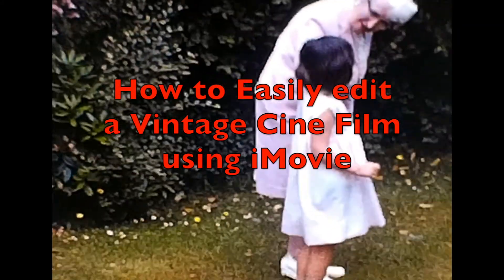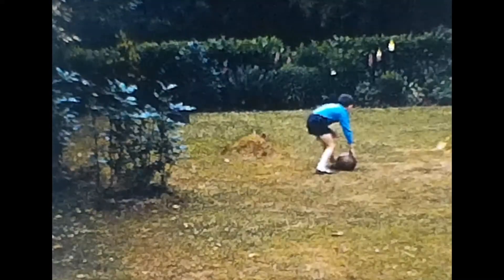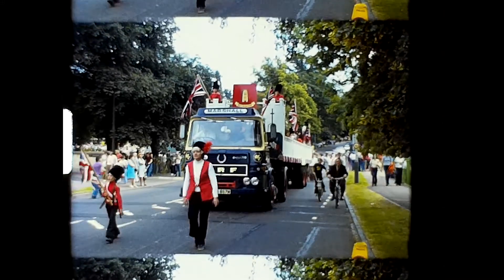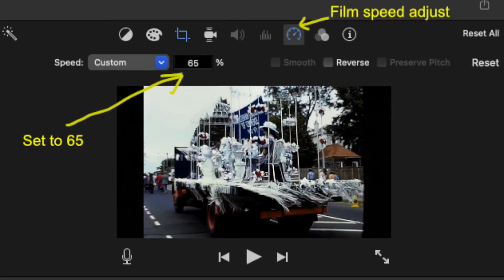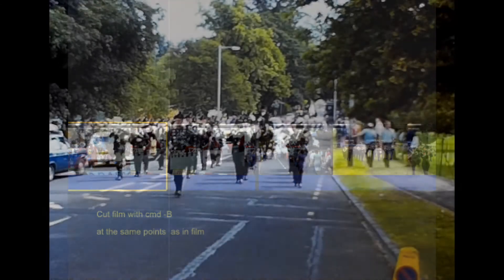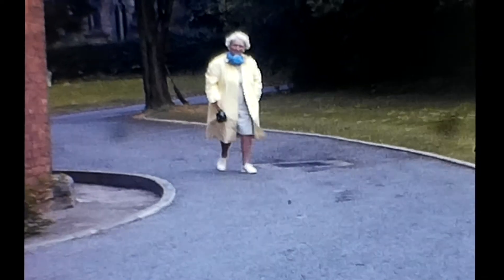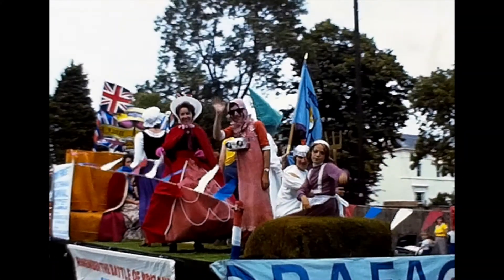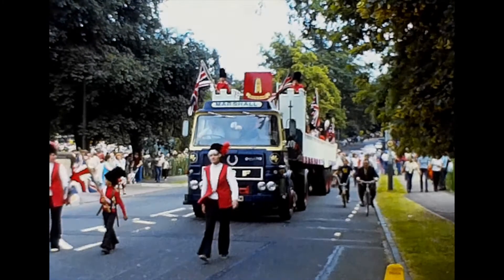How to Easily Edit a Vintage Cine Film Using iMovie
After saving the mp4 scan file from the Reflecta scanner, this is the very easy method I use to edit the final film in iMovie. Check out the results on my "Cine Film Memories" channel